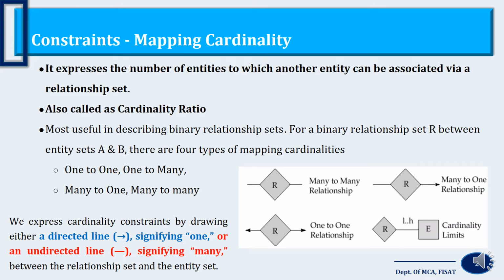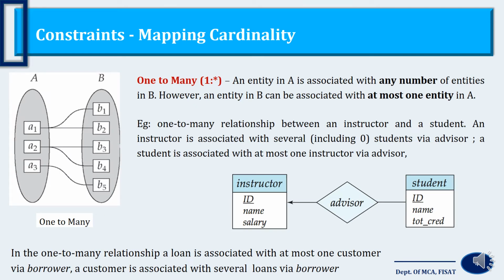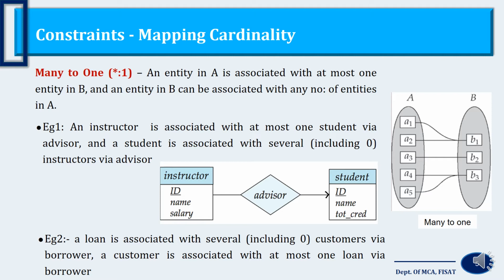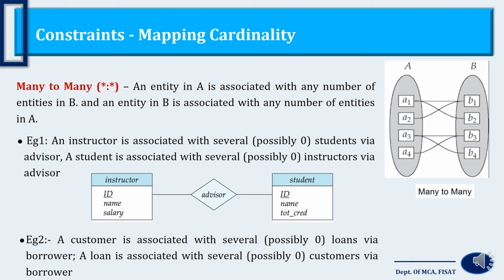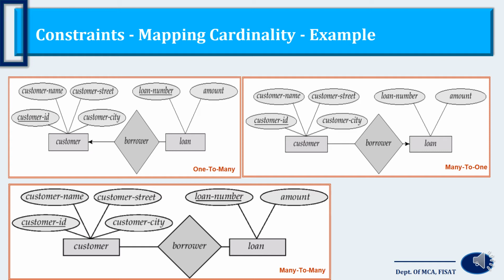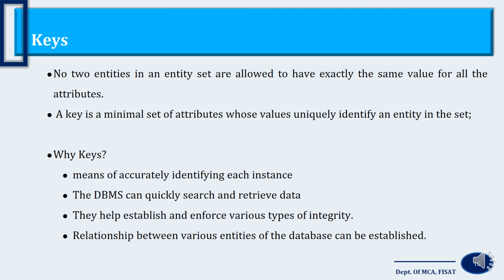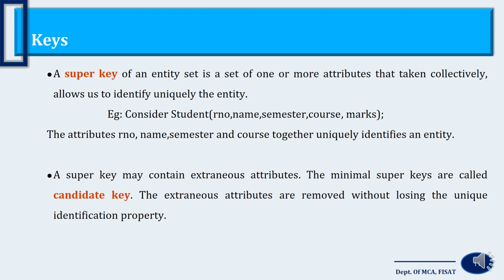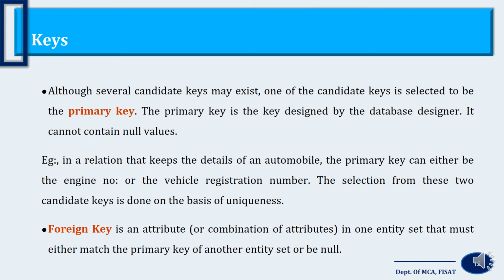ER Model - Part 2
Constraints, Keys